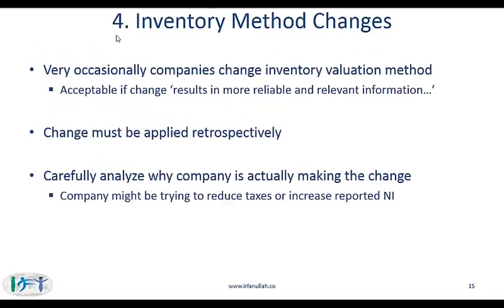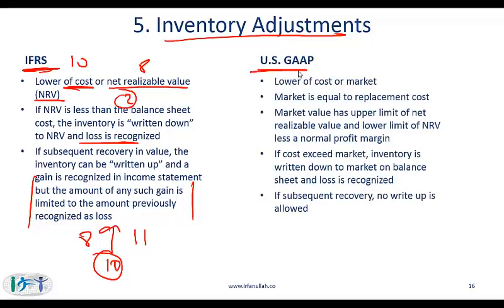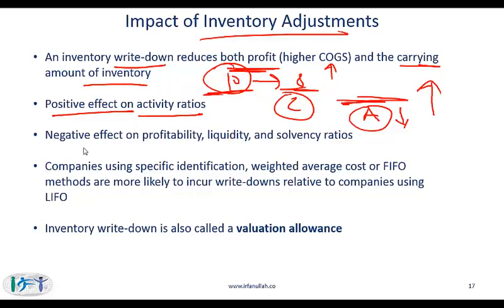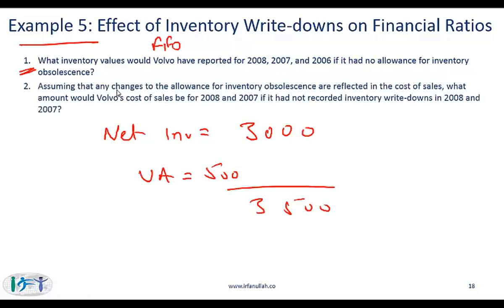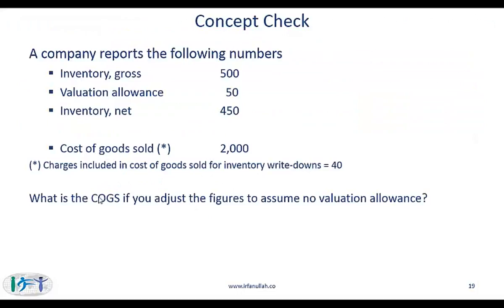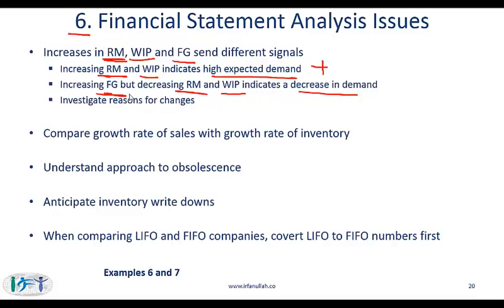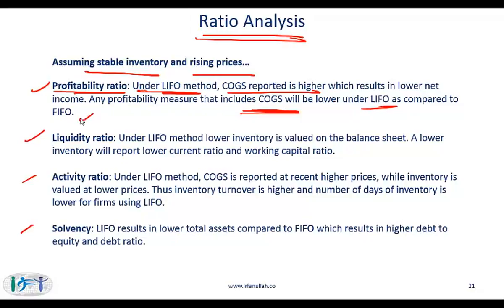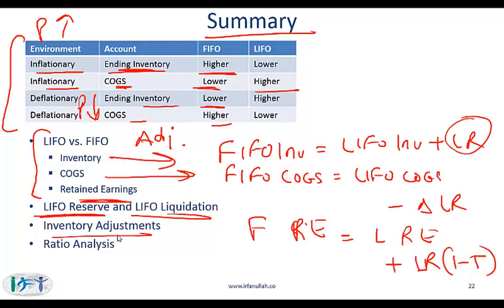R15 Inventories Lecture 2